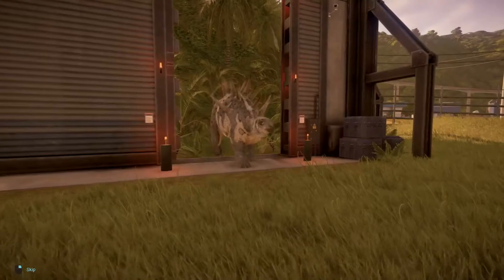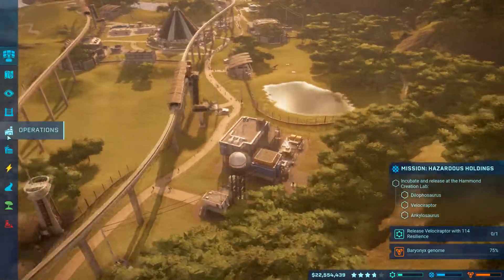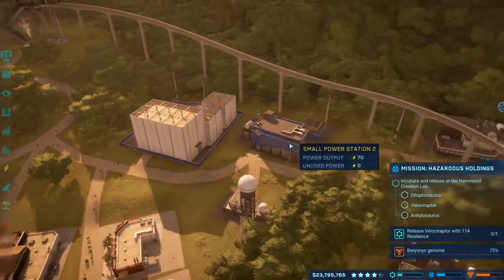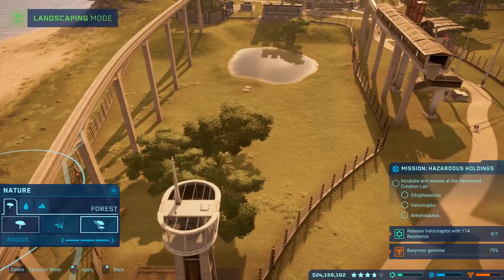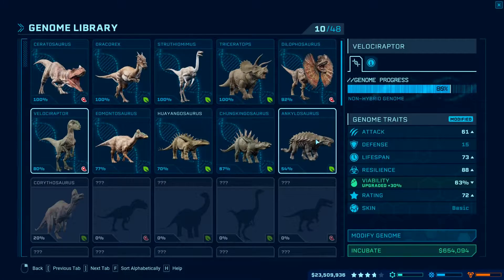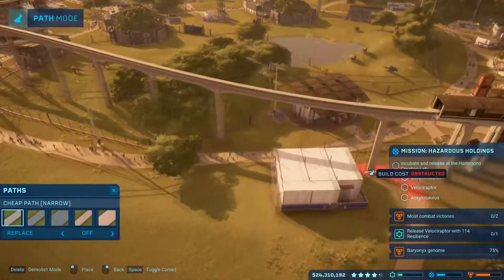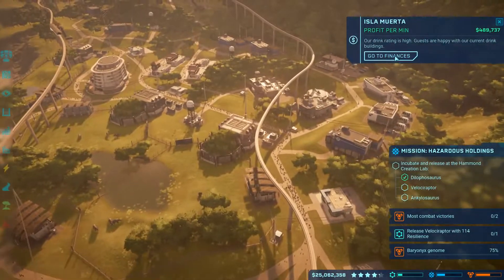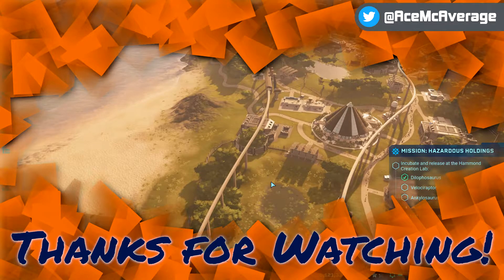Medium Power Station Upgrades! - Jurassic World Evolution Campaign #19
What's up everyone, I hope you are having an awesome day.  We are still here on Isla Muerta and we finally got the Medium Power Stations unlocked!